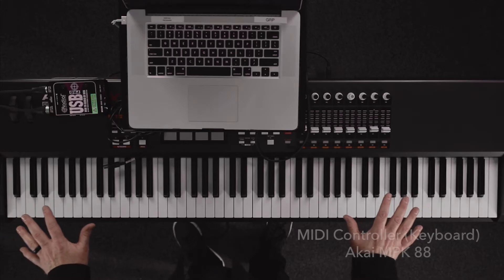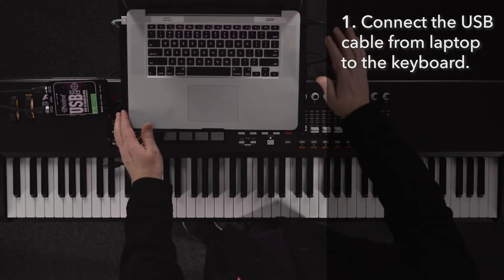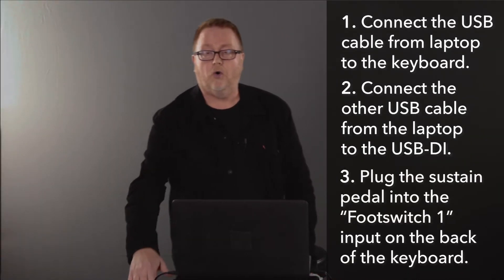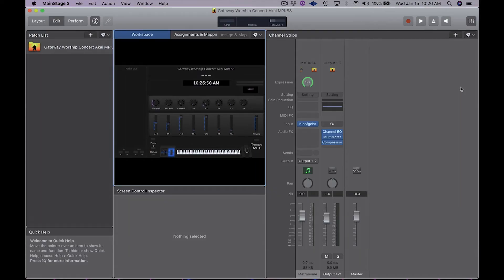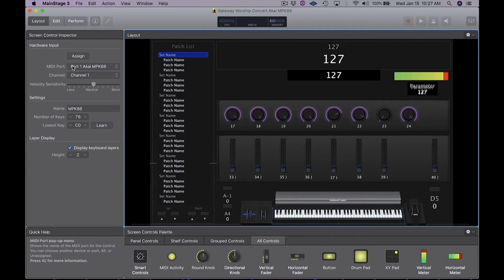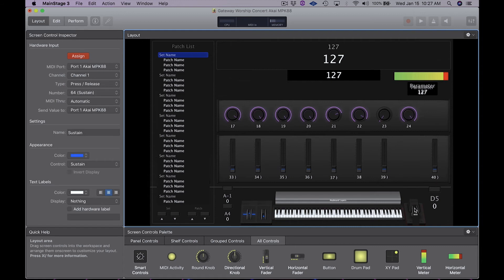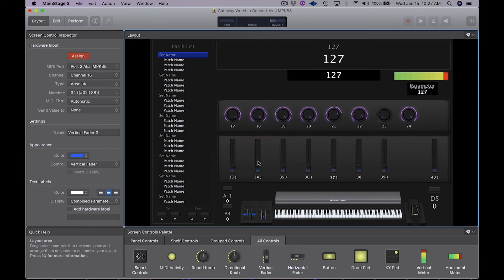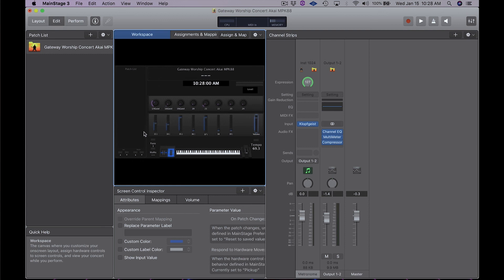Mainstage: Setup & Assignment with Kevin Melton [Gateway Worship Training]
In this short tutorial, Kevin teaches the very first steps to using Mainstage, from plugging it in to setting up and assigning its functions.